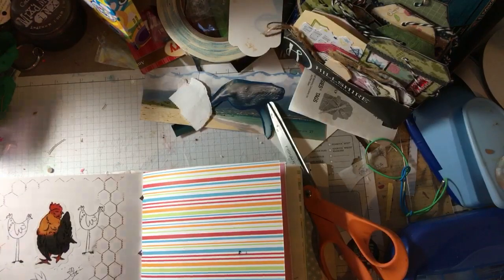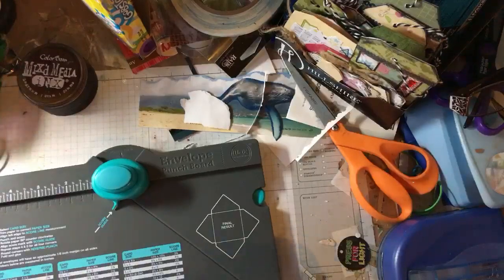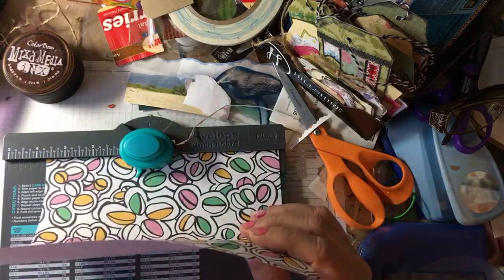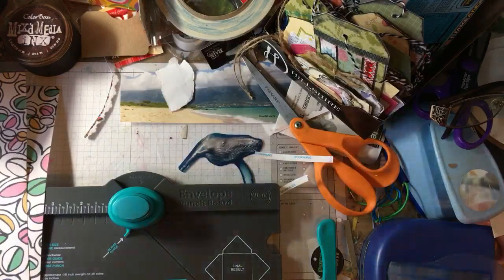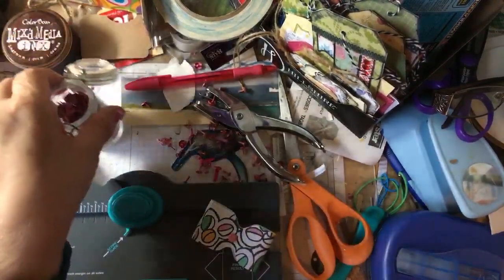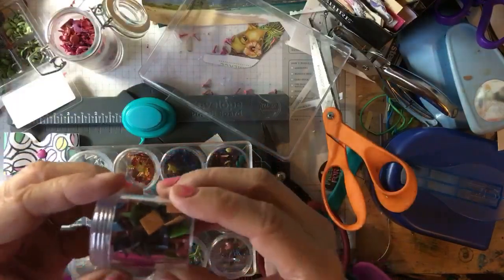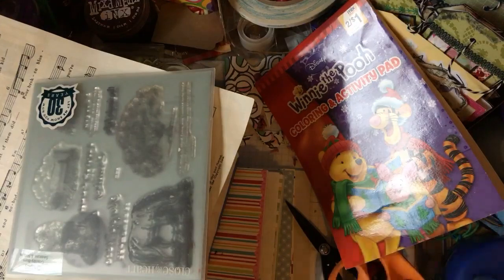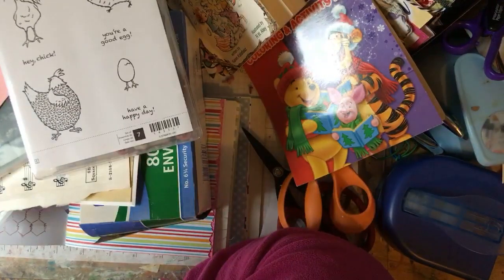Artsy Tools for Paper-Craft, Journals and Embellishments S5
Preparing, laughing and sharing my arts & crafty ideas with all peoples.